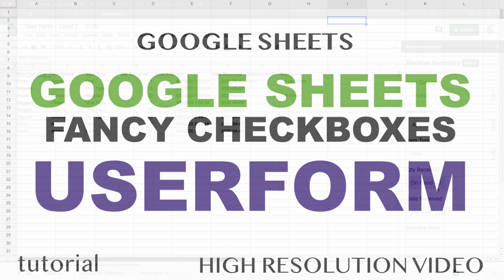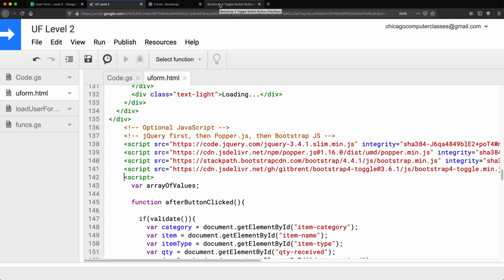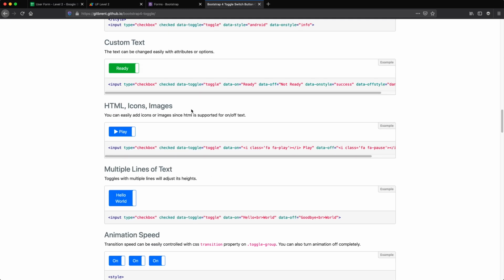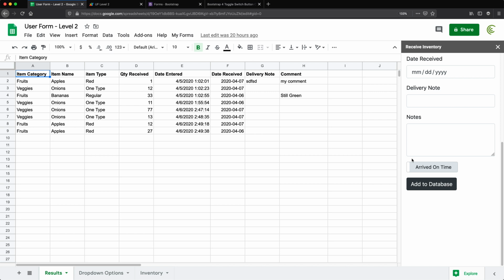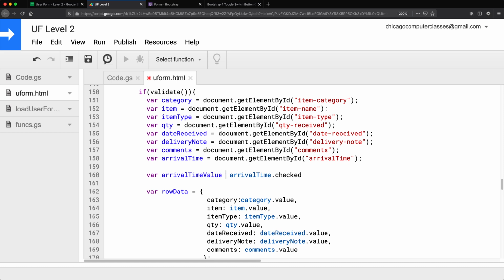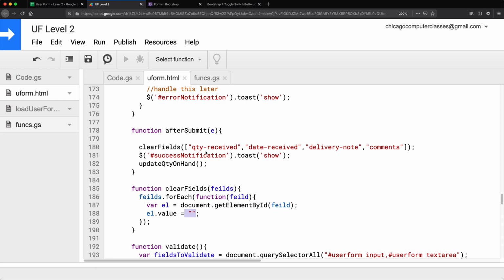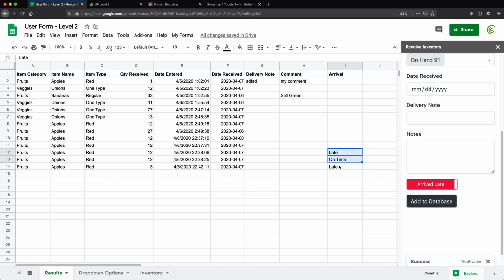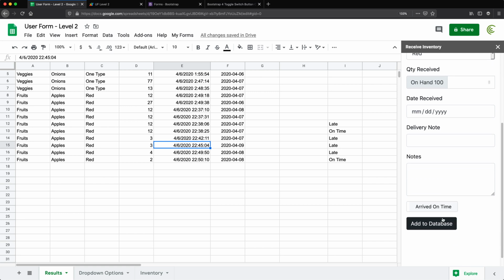Google Sheets Userform - Fancy Checkboxes, Bootstrap Toggle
Learn how to work with a checkbox in your userform or web app.

This tutorial is Part 11 from Google Sheets Userform - Level 2 series